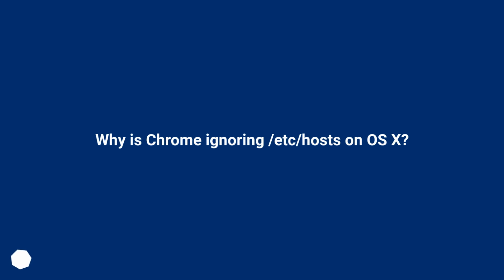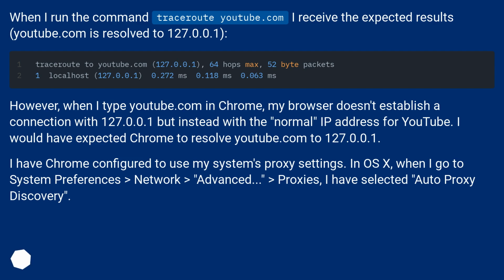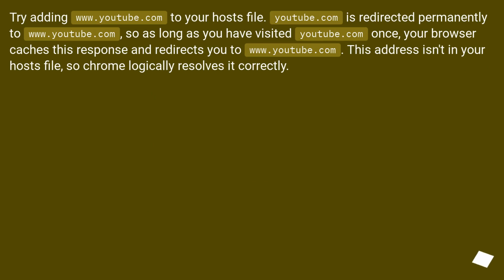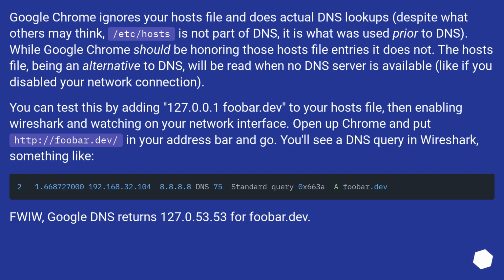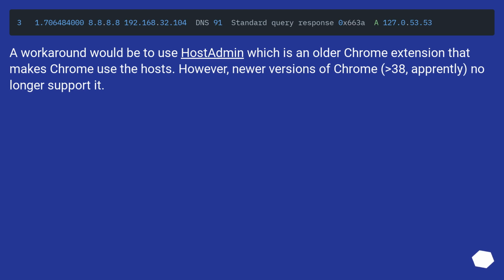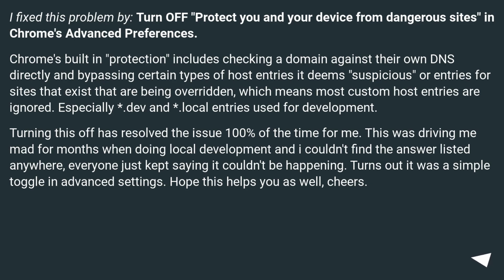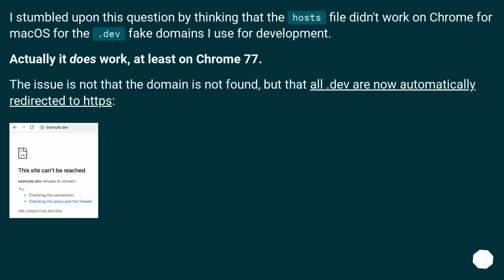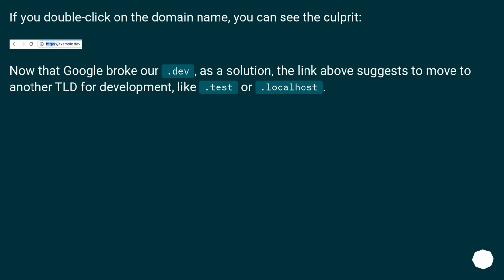Why is Chrome ignoring /etc/hosts on OS X?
Chapters
00:00 Question
01:32 Accepted answer (Score 15)
02:06 Answer 2 (Score 14)
03:39 Answer 3 (Score 9)
04:39 Answer 4 (Score 2)
05:39 Thank you